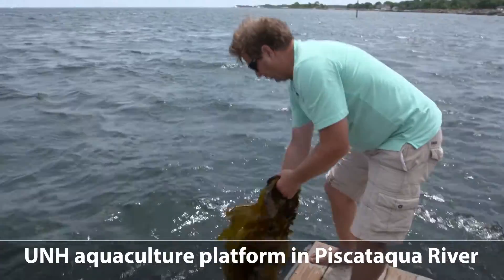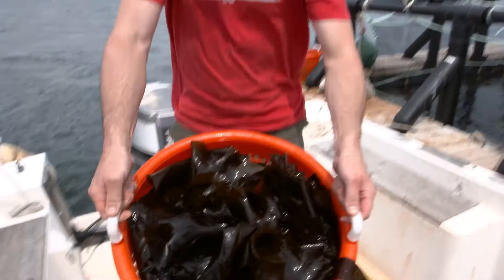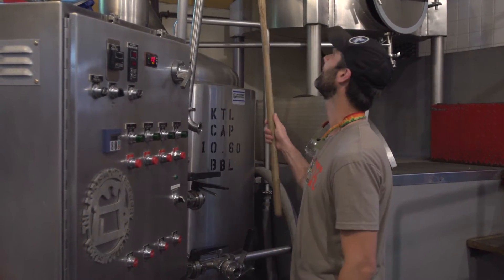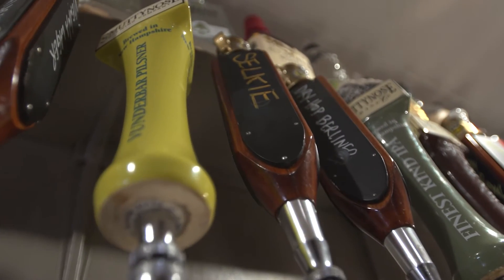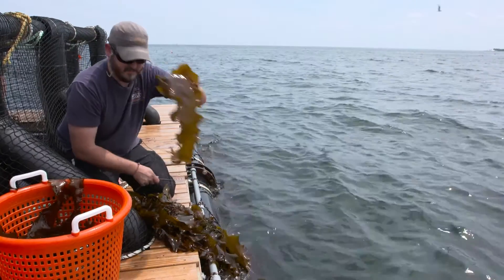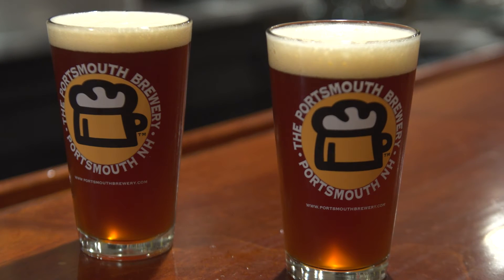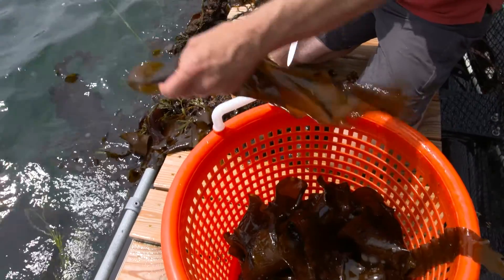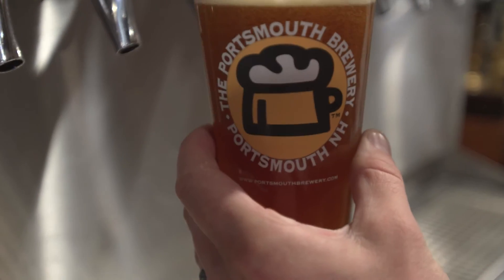UNH and Kelp Beer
Seaweed has made its way into your favorite pint. The aquaculture program at the University of New Hampshire (a joint venture with UNH Cooperative Extension and N.H. Sea Grant) has provided one of the key ingredients for the newest beer at the Portsmouth Brewery in Portsmouth, N.H. UNH researchers harvested 60 pounds of sugar kelp from their Integrated Multi-Trophic aquaculture platform and gave it the master brewers to transform into a rich crimson ale called Selkie.

Produced by Scott Ripley and Robbin Ray, UNH Communications and Public Affairs
Additional footage by Atlantic Media